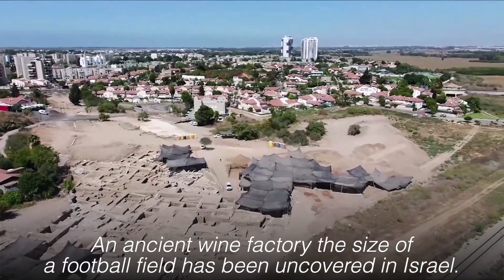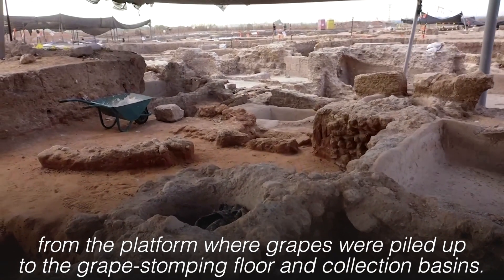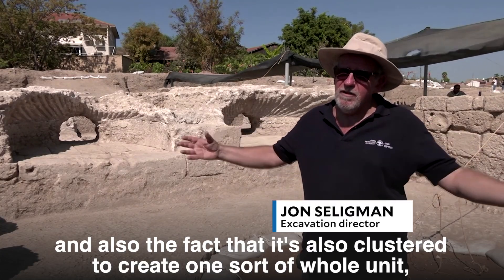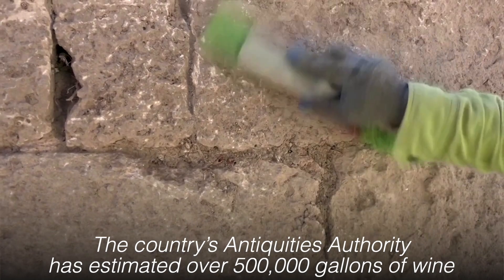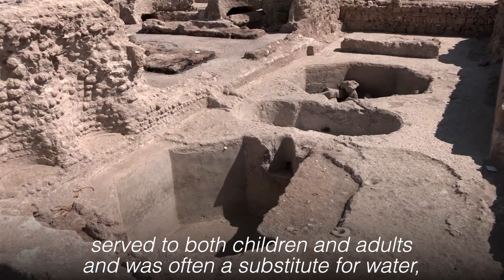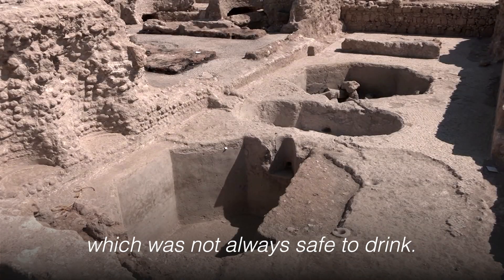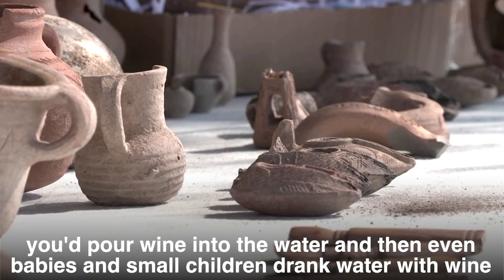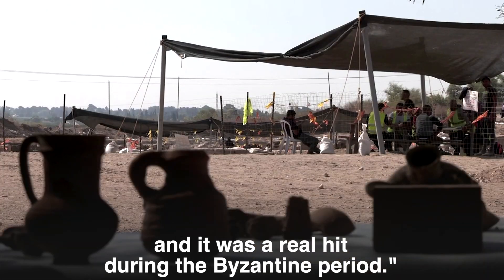Ancient wine factory a glimpse into global market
A 1,500-year-old wine factory the size of a modern-day football field has been unearthed in Israel, showing how vintners met the demand for high-quality white wine popular throughout the ancient world. Video by REUTERS / EMIL ALADJEM, ASSAF PERETZ, ISRAEL ANTIQUITIES AUTHORITY/kga